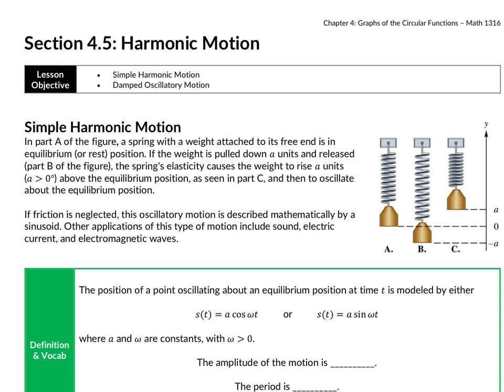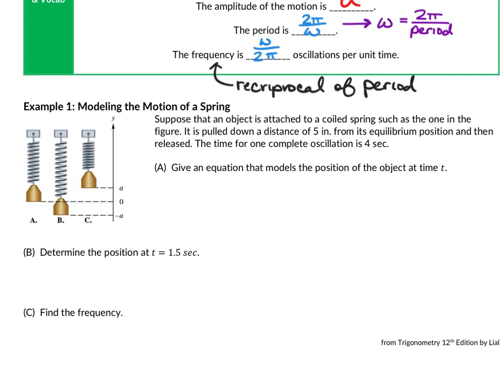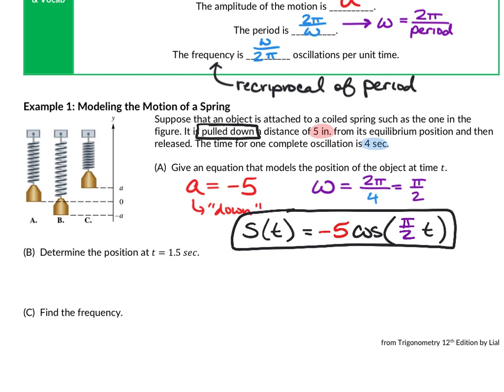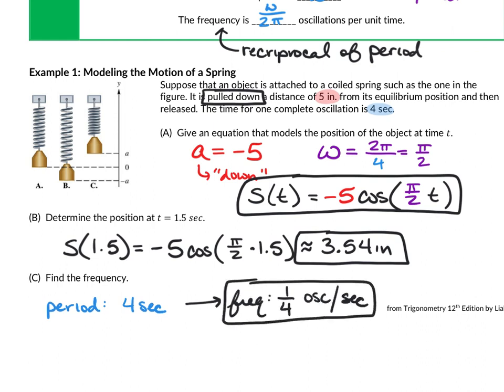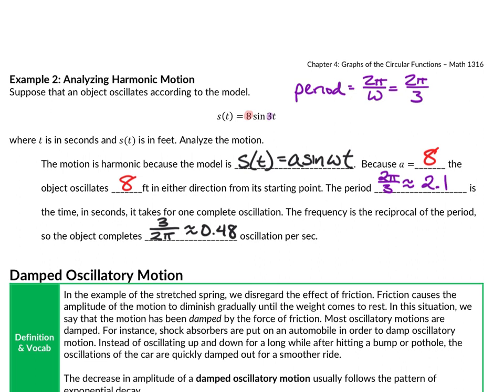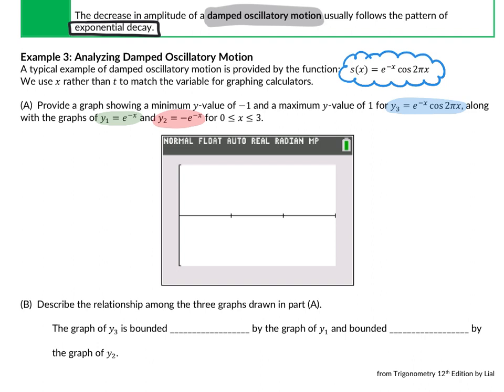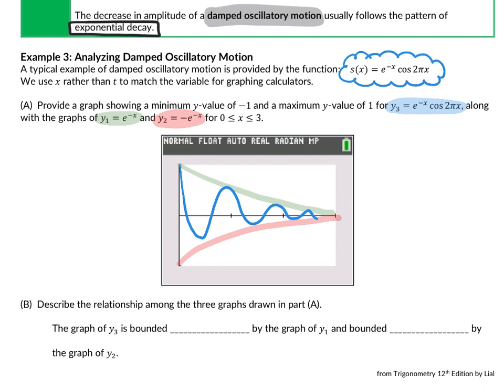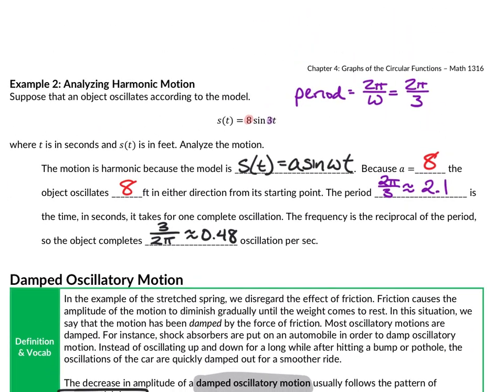4.5 Harmonic Motion